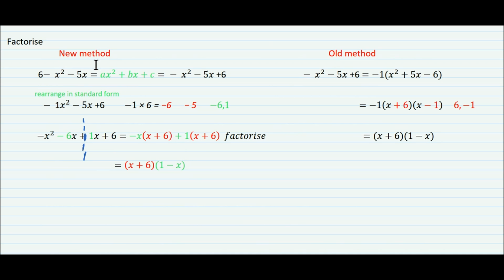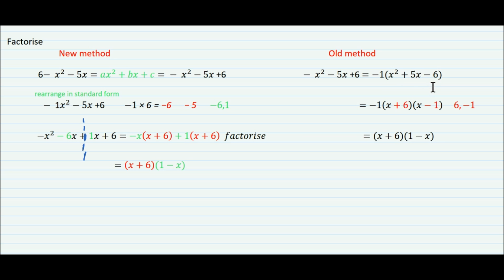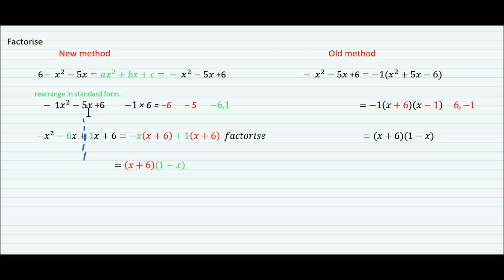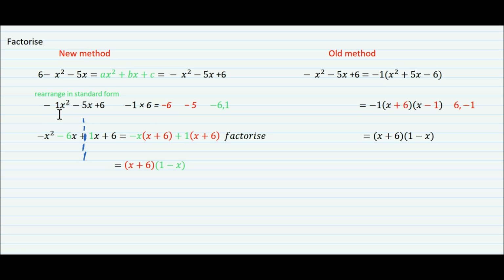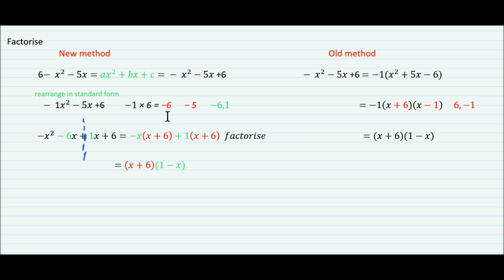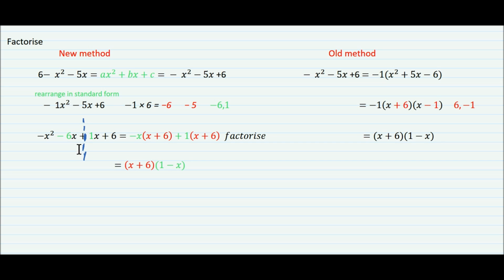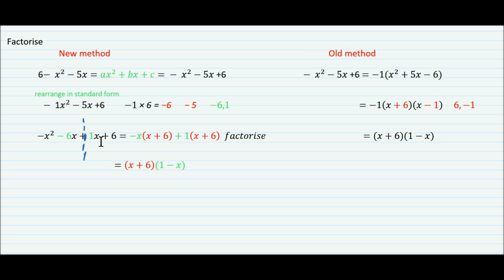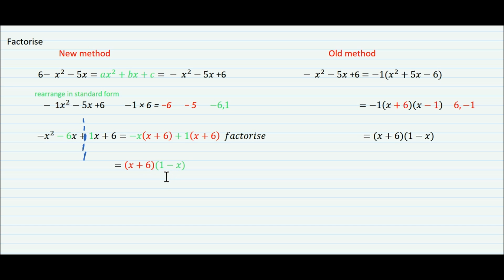Factorising Quadratics Example